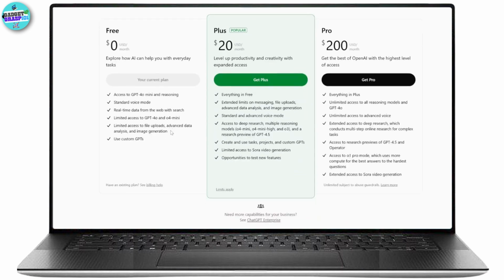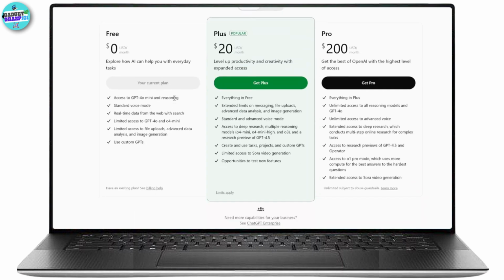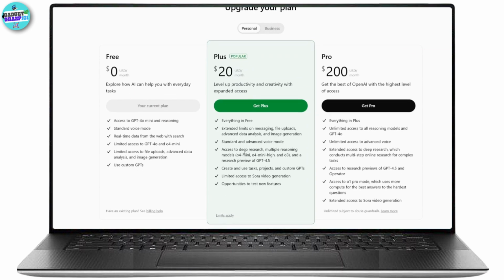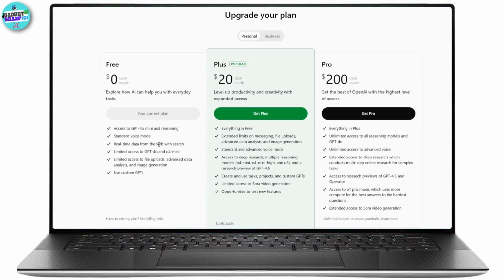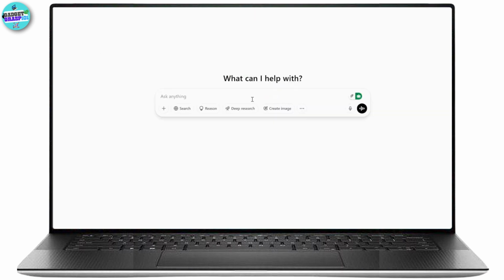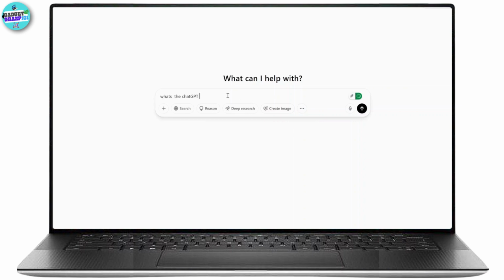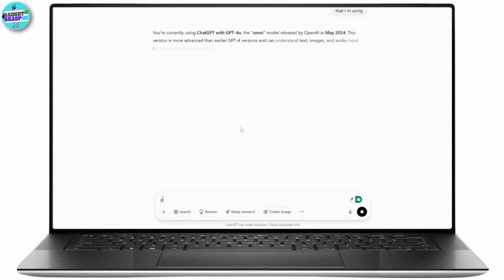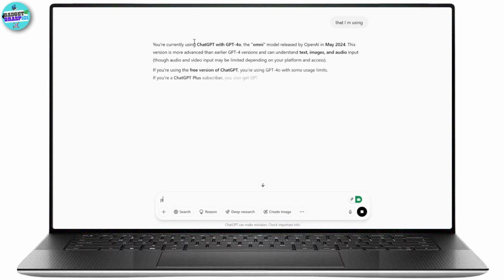How to Use ChatGPT 4.0 for Free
How to Use ChatGPT 4.0 for Free (2025)! Want to access the power of ChatGPT 4.0 without spending a dime? This video will guide you through the steps on how to use ChatGPT 4.0 for free quickly and easily. Whether you're asking, "How do I use ChatGPT 4.0 for free?" or need help finding legit free access options, this tutorial has you covered. Learn how to access ChatGPT 4.0 using official platforms and get the most out of its features. Watch now to see how you can start using ChatGPT 4.0 for free today!

Timestamps:

00:00 How to Use ChatGPT 4.0 for Free
00:10 How Do I Use ChatGPT 4.0 Without Paying?